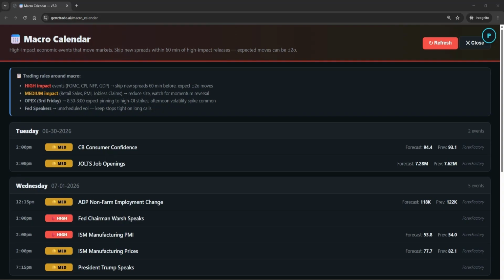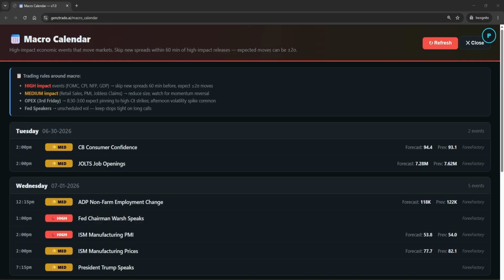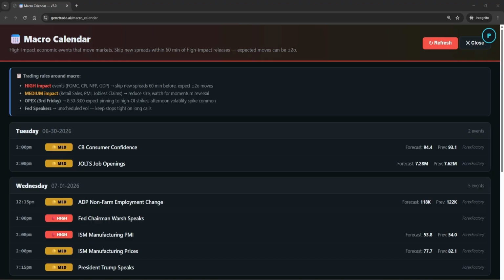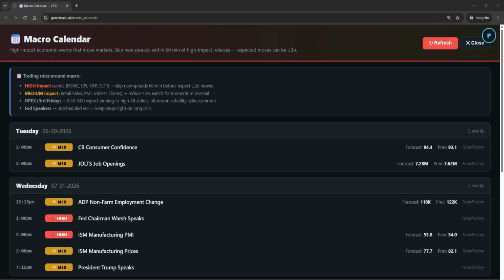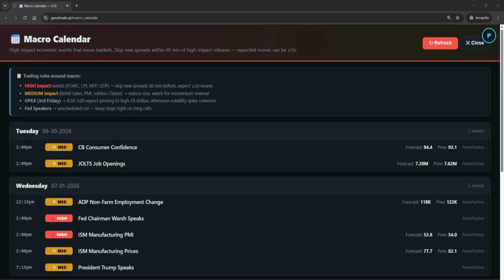How to read the GenZTrade Macro Calendar for options trading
The GenZTrade Macro Calendar surfaces every high-impact economic event before it hits — so you can pre-plan credit spreads around FOMC, CPI, NFP, ISM, and Fed Speakers. Skip new positions 60 minutes before HIGH-impact releases, and expect two-sigma moves. This walkthrough covers the rules panel, event timeline, and a concrete example using this week's schedule.

Every alert we fire is publicly settled at end of day. Wins and losses. That is the compliance-by-design commitment.

Chapters:
0:00 What the Macro Calendar does
0:10 Trading rules panel
0:32 How to read the event timeline
0:55 This week's example: June 30 and July 1
1:25 OPEX and Fed Speakers
1:42 Recap